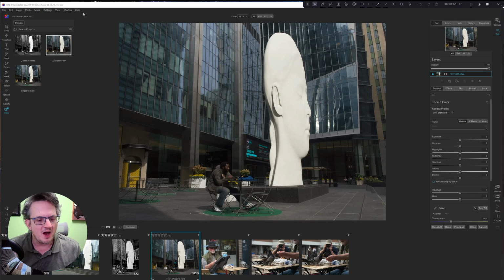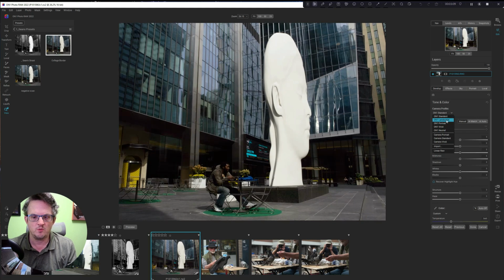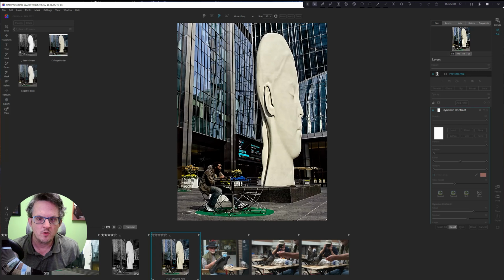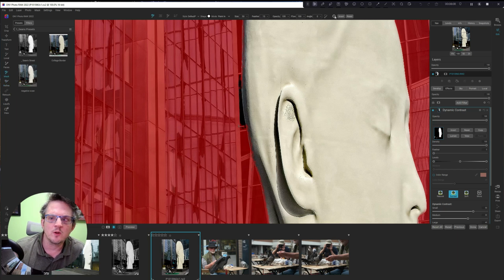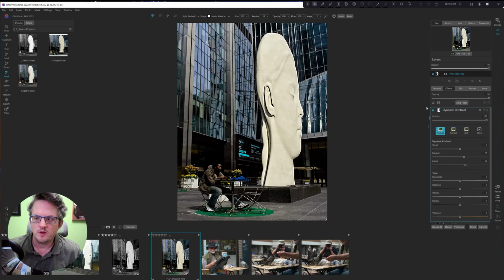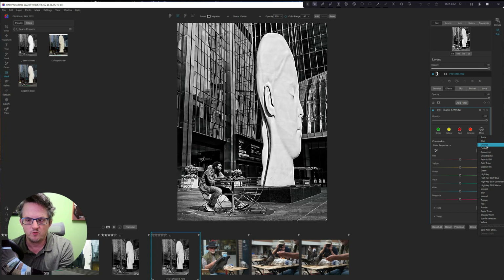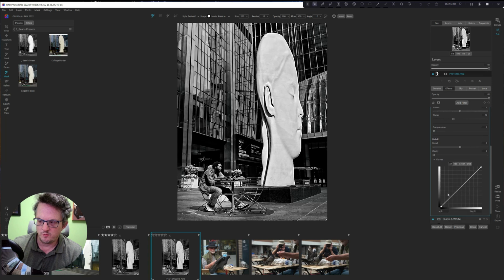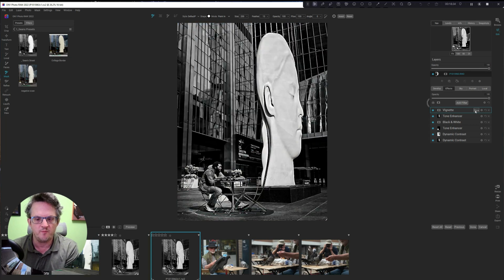Editing a Giant Head Sculpture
Editing a photo of a giant head sculpture and a man eating at a nearby table in Toronto's Financial District using On1 Photo Raw 2022